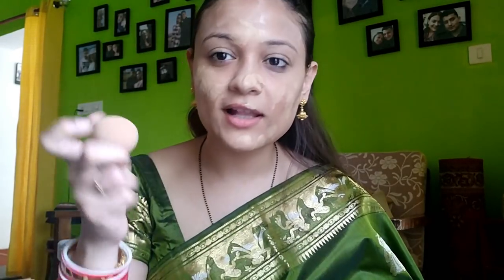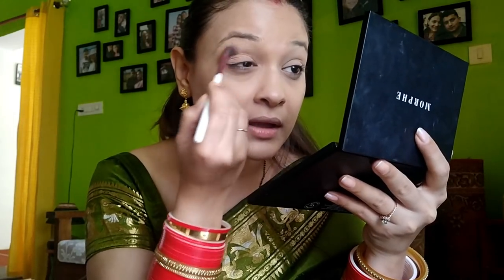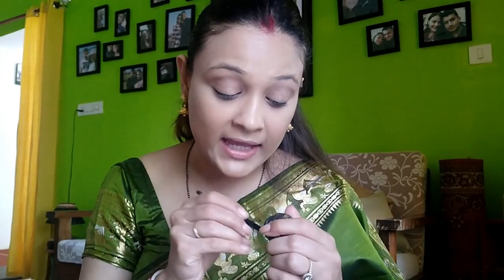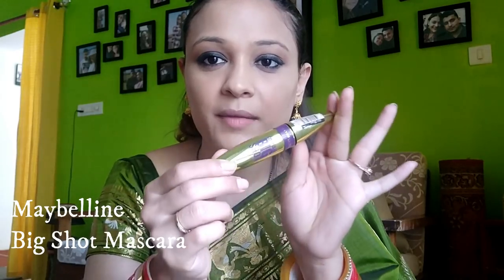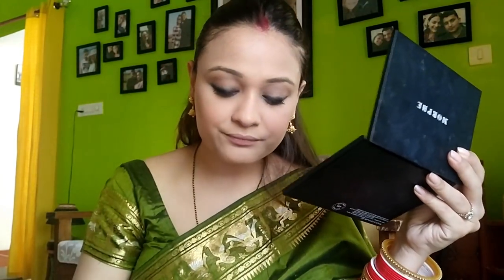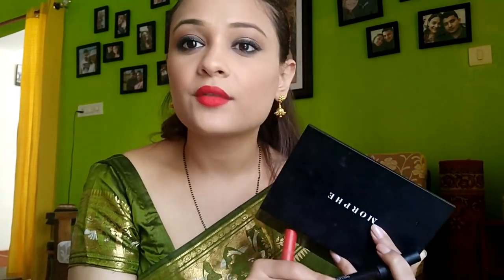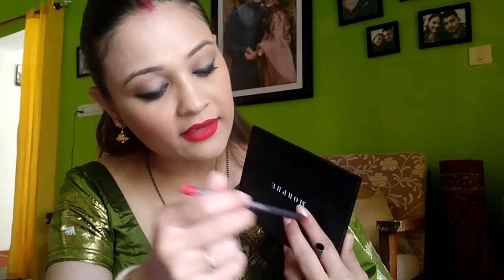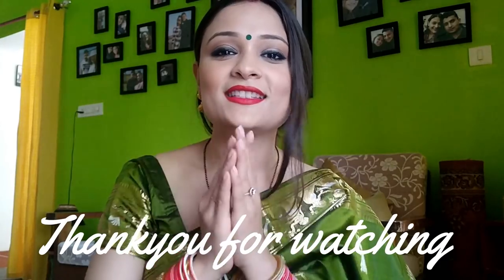FESTIVE MAKEUP LOOK|| RED LIPS|| NIRUPAMA KUKRETI